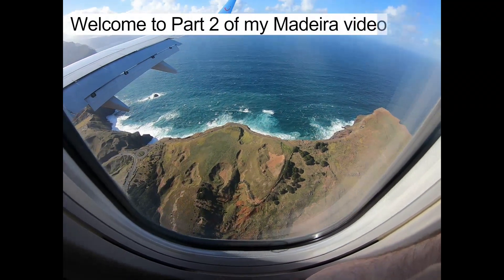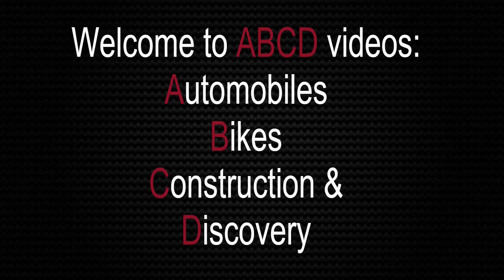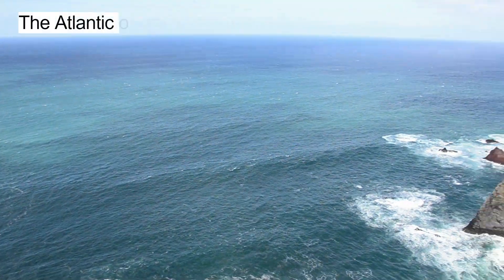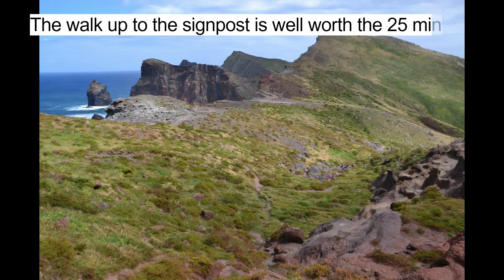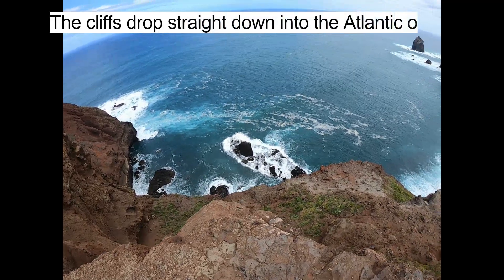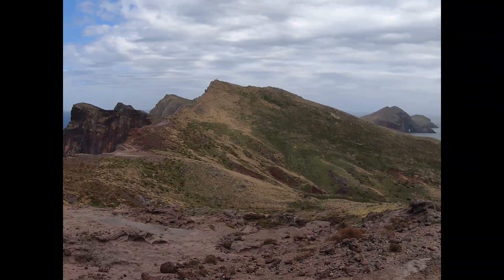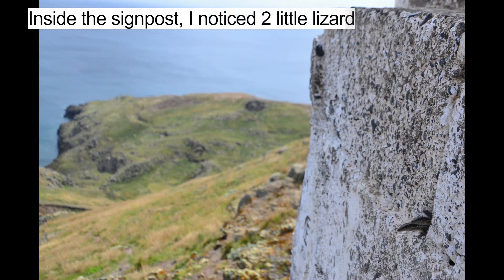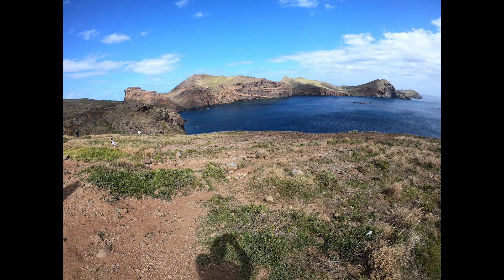Madeira highlights, exploring the coastline at Miradouro da Luna & Ponta do Rosto (part 2)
Wind and water carved this spectacular peninsula, where rugged cliffs meet the ocean

This weeks video focusses on the letter D from ABCD videos, related to Discovery, were we travel to Madeira, a beautiful green island of the coast of Morocco. This part 2 covers the highlights of the rugged northern peninsula.

Content of this video:
0:00 Video introduction
0:32 Driving to the peninsula
1:27 a birds eye view on the peninsula
1:46 Ponto do Rosto
2:25  Amazing views from the sign post
3:48 Enjoying the rugged landscapes
5:12 Ponta de São Lourenço

More Madeira and travelling videos will come in the near future.
Rolf